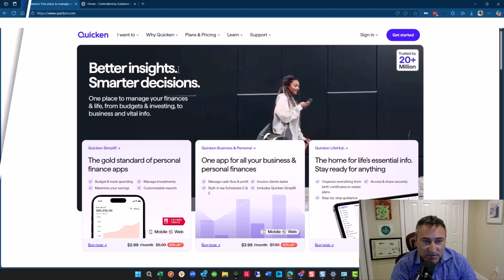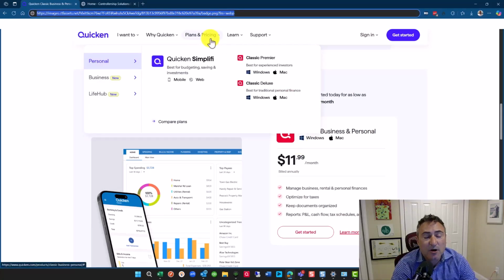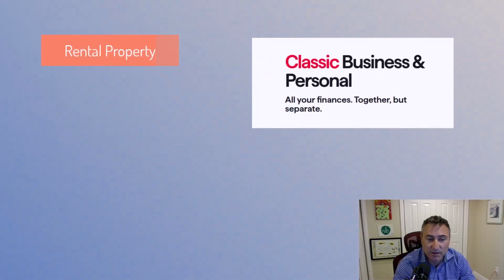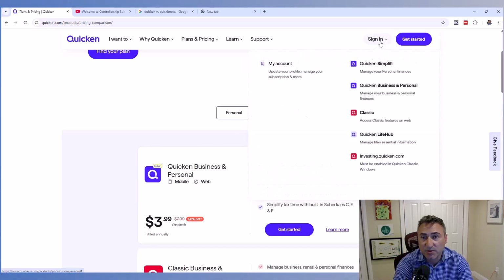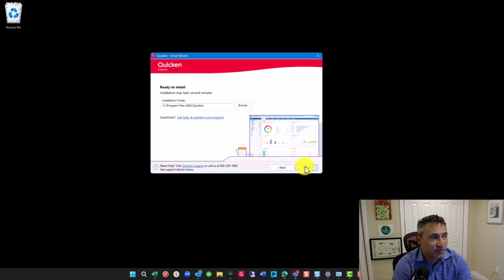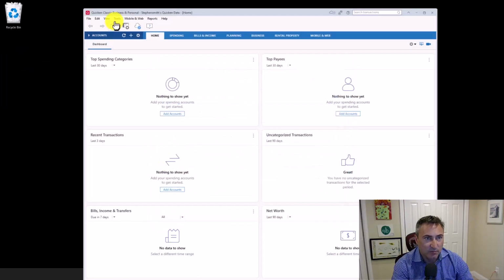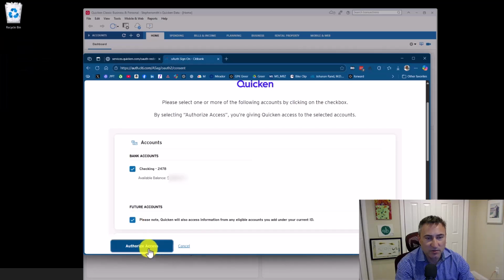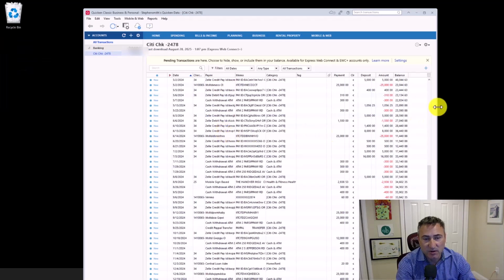Quicken Intro, Installation & Setup Tutorial | Quicken Version Comparison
💻 Looking to get started with Quicken? In this step-by-step tutorial, I’ll show you how to download, install, and set up Quicken on your computer in just a few minutes. Whether you’re new to Quicken or upgrading to the latest version, this guide will help you connect your accounts, set up your first budget, and start managing your money like a pro.

👉 In this Quicken tutorial, you’ll learn:
✅ Step-by-step installation guide (Windows & Mac)
✅ How to set up your Quicken ID
✅ Adding bank accounts, credit cards, and loans
✅ How to manage offline accounts (QIF file import option)
✅ Beginner tips for budgeting, reporting, and backups

🔹 Quicken is one of the best budgeting and personal finance tools, helping you track spending, create financial goals, and manage both personal and business finances all in one place.

📂 Related Topics Covered:

Quicken Deluxe vs Premier vs Home & Business

Quicken setup for beginners

Budgeting, spending tracking, and investment monitoring

Connecting bank accounts securely

Backing up your Quicken file